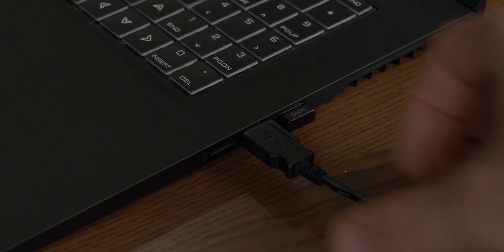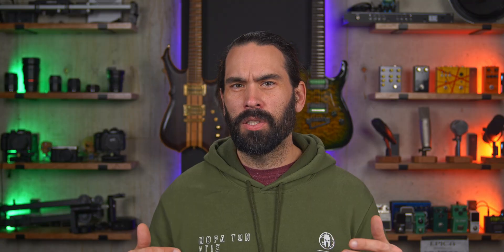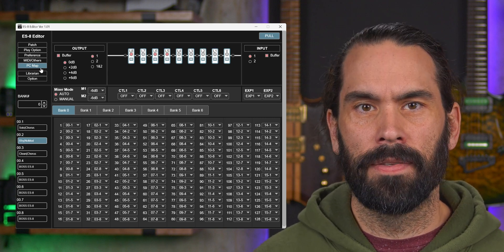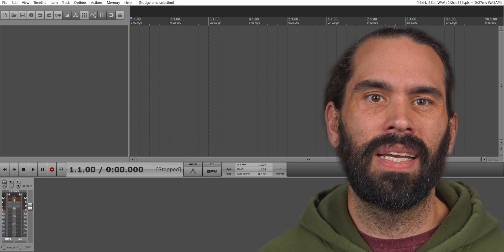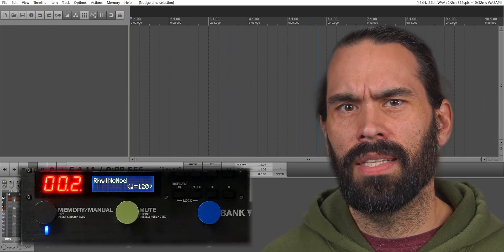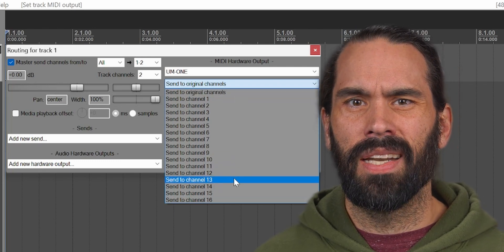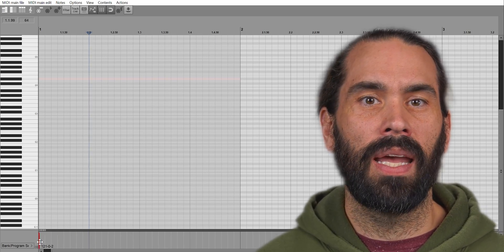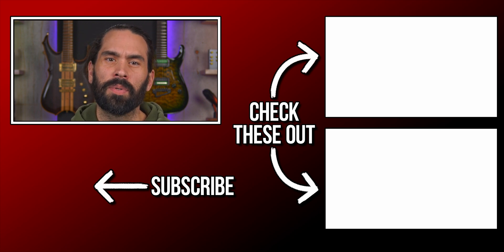How to Control the BOSS ES-8 with Your COMPUTER - Step-by-Step Guide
Roland UM-One USB Midi Interface

00:00 - What You'll Need
00:48 - Connections
01:59 - What Signals to Send
03:12 - ES-8 Settings
03:45 - DAW - Setup and Test MIDI Interface
05:00 - DAW - Setup the Track
05:52 - Program the Change
07:25 - Bonus Tip